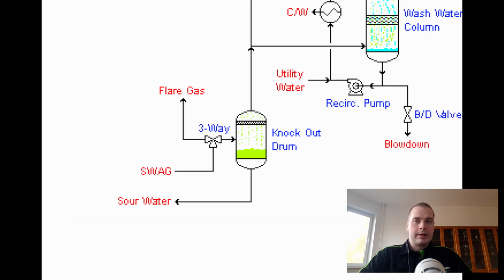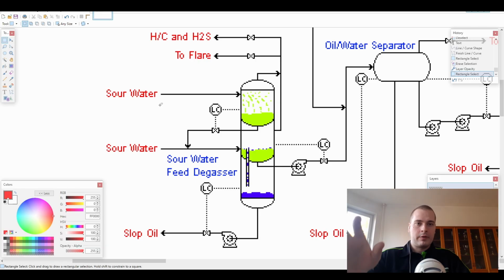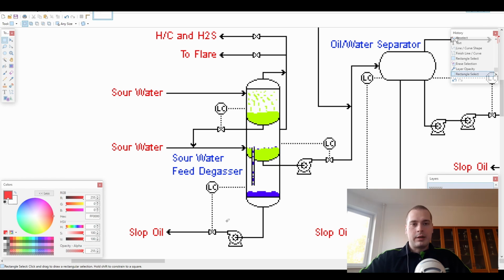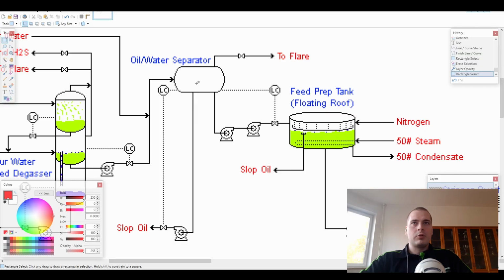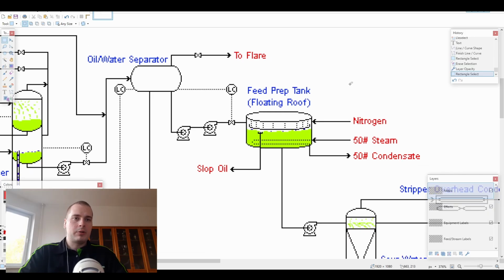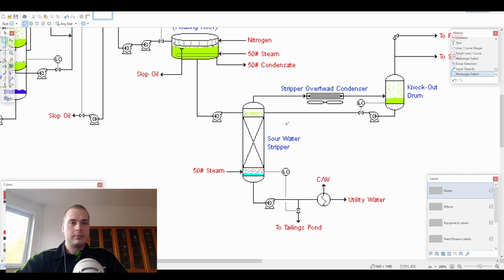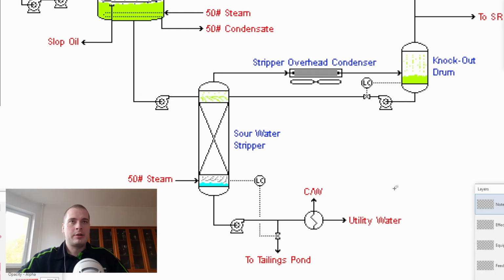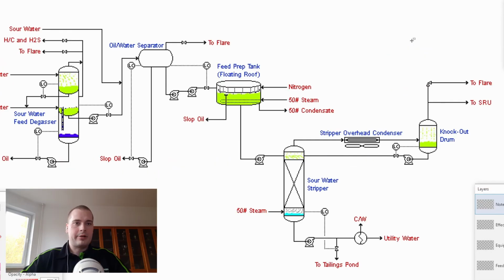Niko's Tales From the Base Plant – Part 9 – Sour Water System, Degasser and SW Preparation Tank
Part 9 – Sour Water System, Degasser and SW Preparation Tank
※ We'll be talking about Plant 10 Sour Water System and the process that takes there
※ We'll discuss the first step in sour water treatment - degassing and take a detailed look at the Feed Degasser
※ We'll talk about the Oil/Water Separator in SWS and how different SW streams from different plants contain different amount of Hydrogen Sulfide
※ We'll take a look at the SW Feed Preparation Tank and discuss its purpose
※ We'll talk about P&ID symbols used on my drawings and common P&IDs symbols used in the industry
※ We'll criticize someone's work, posted on Instagram
※ We'll look into SW Stripping Column and the K.O. Drum, which are the final two pieces of equipment sour water passes through, before being reused in other plants as process water

Hello and welcome to my latest and most unique video series on YouTube, in which I talk about my experience working at a certain oil plant in Northern Alberta. You will hear a lot of interesting things from technical side, personal stories, explanations from yours truly (me, lol) and see exclusive photo and video footage.

➤ Special Thanks
Big thanks to UnWantedFew for making this video possible, by providing me with connectivity to the world from one of the many countries, that has censored internet access. Please check UnWantedFew out ‪

Tkeyro does videos and livestreams on Marvel Rivals and 3D printing.
Please show your support by visiting Tkeyro's Etsy store "TayeonShop"
※ Please check out my friends' channel EXP Orchestra, where they share their orchestra pieces of music in popular games, such as Zelda!

➤ References
[1] P&ID Symbols for Vessels, Tanks, and Columns by chemklub_india.